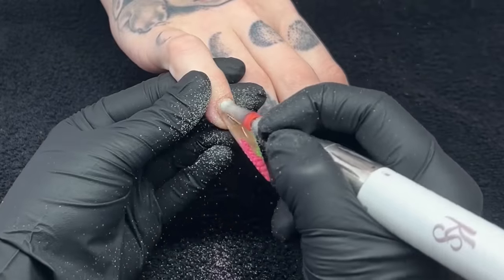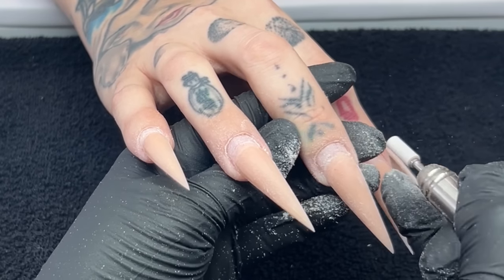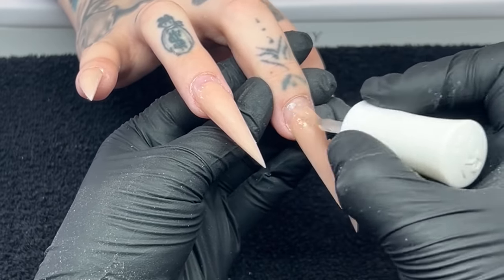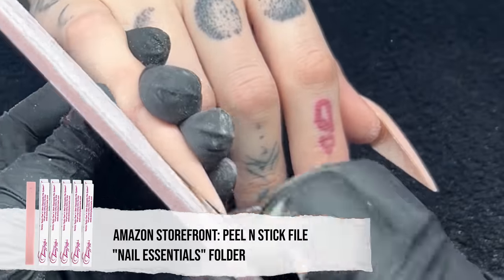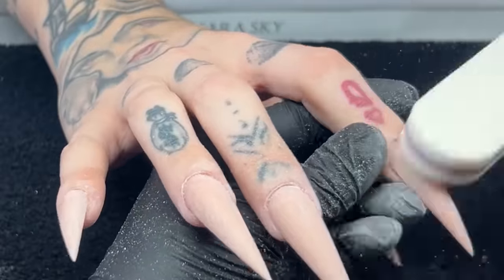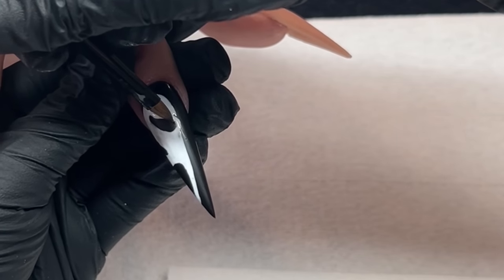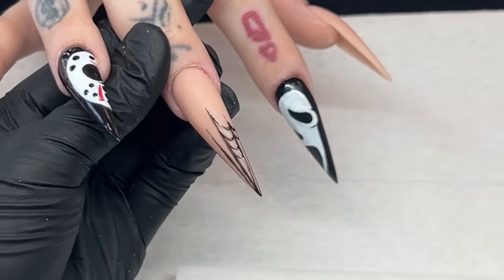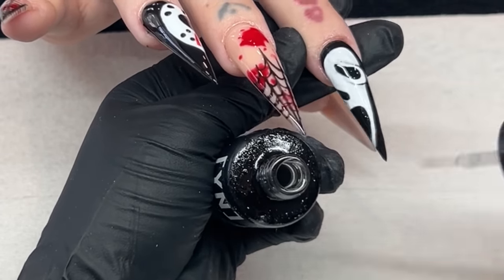Beginner Acrylic Fill + Easy Halloween Nail Art Tutorial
Such an easy Halloween Halloween look!

Used in todays video:
Veeda Bella code “Vee”

Black & white gel polish (unreleased)

Amazon

Nail tips

Piercing hoops used for staples

Hand files

Black gloves

Veeda bella hand use code “Vee”